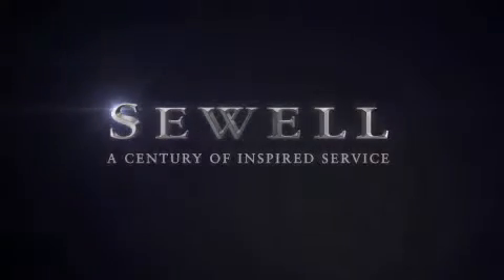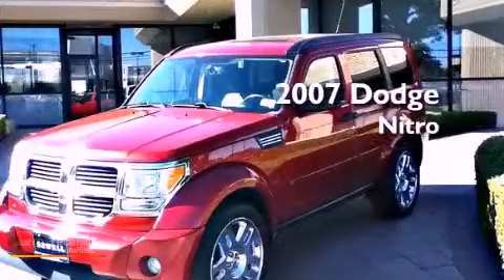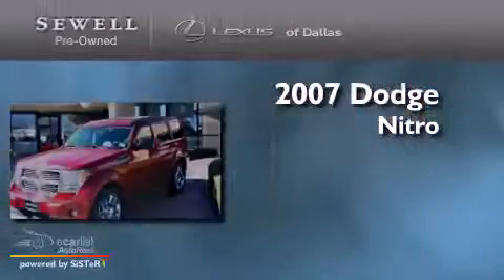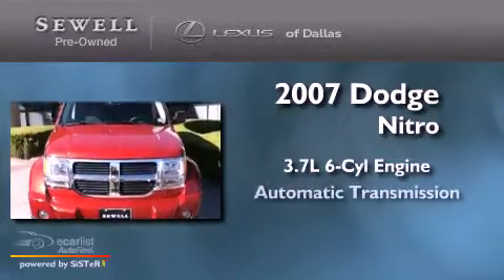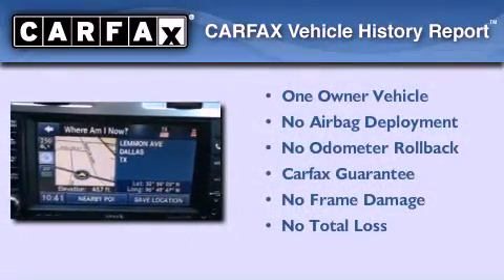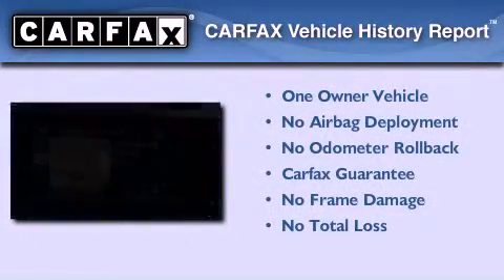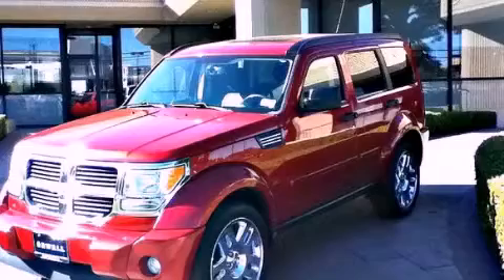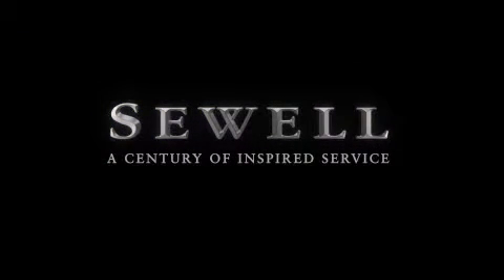2007 Dodge Nitro Dallas TX 75209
Year : 2007
 Make : Dodge
 Model : Nitro
 Engine : 3.7L (226) V6 engine
 Trans . : Automatic
 Exterior : Red
 Miles : 75,962
 Interior : Gray
 Stock : 313253B